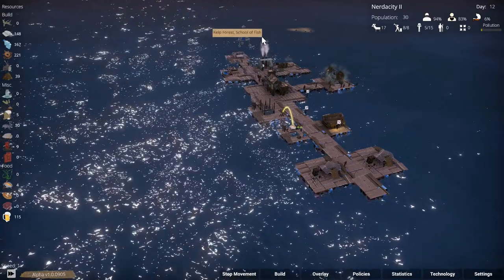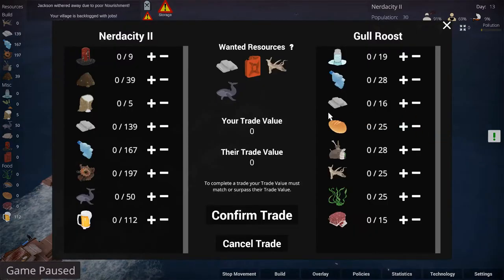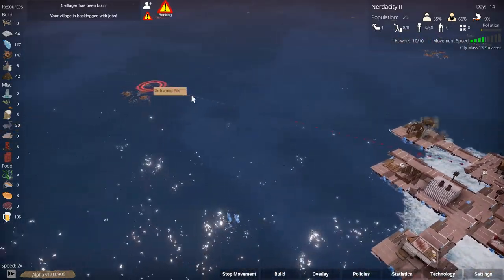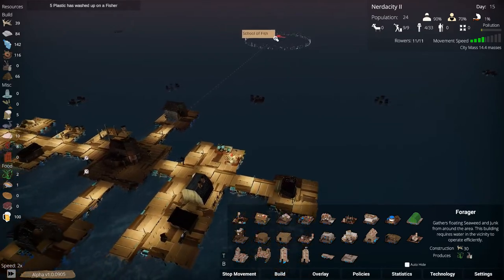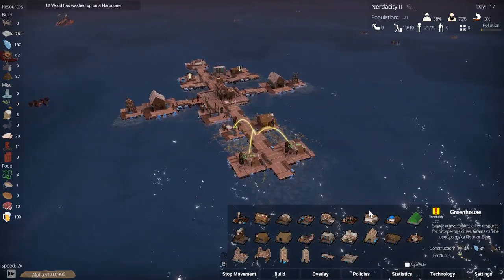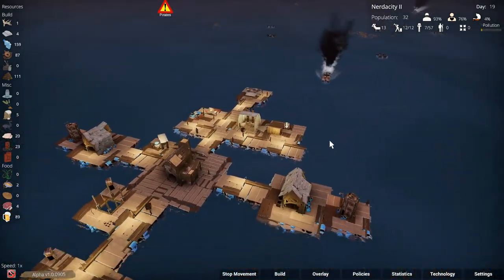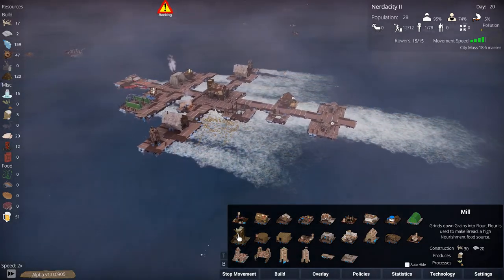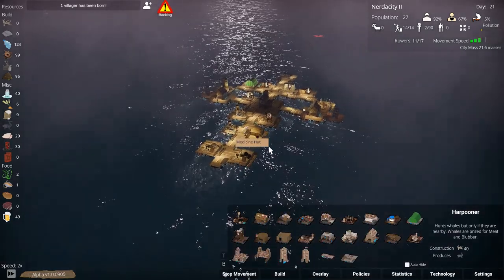Lets Play Buoyancy Ep5 - PIRATES - Gameplay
Welcome back to Buoyancy

(From Steam) About Buoyancy
Buoyancy is a city-building strategy game set in an ocean world.

Build a floating city. Plan out your city's expansion by placing floating platforms that connect with each other. There are several types of buildings: Gatherers, Production, Hunters, Military, and Utility. Resources are delivered in real-time for constructing and production by your villagers.

Manage a growing population. Your city's population will be ever growing! Manage your villagers happiness and nourishment levels to keep them alive. Try to balance resource production with an increasing population that demands more and more. Combat sickness and fires that could cripple your city.

Explore with your mighty city. In this ocean world there are resources and floating junk to exploit but they’re not always going to drift your way. You can move your city around to exploit resources providing your buildings a production boost. Most of these resources are critical to develop larger cities, and some are necessary to keep surviving!
Find schools of fish, derelict ships, and take advantage of rebounded whale populations (or don’t).

Fight for your survival. Pirates will attack you if they spot your city. You can train Guards to defend your city from invaders. Place Junk Cannons to destroy a large amount of pirates in one blow, but be careful of friendly fire!